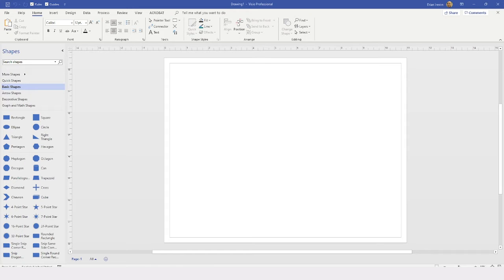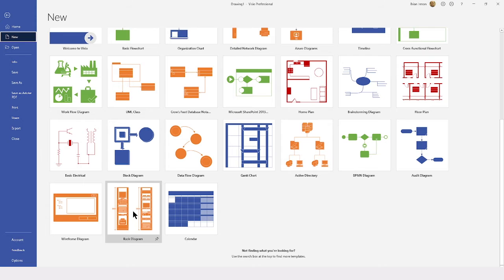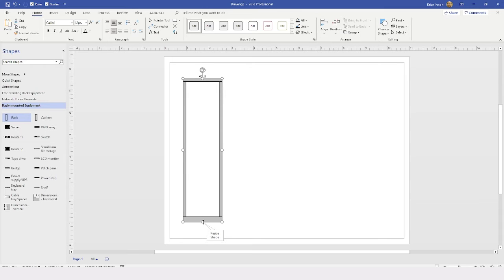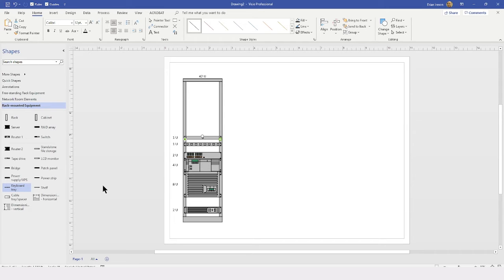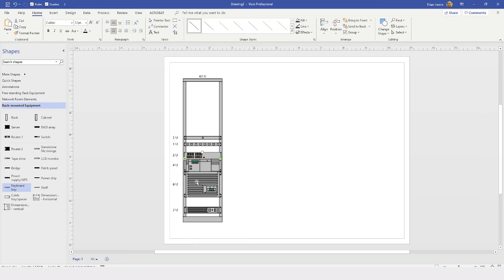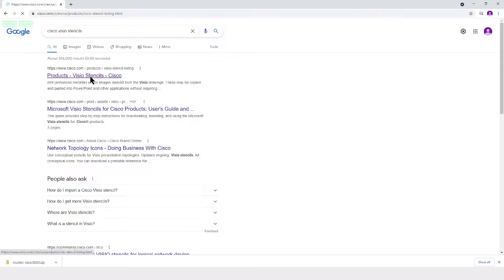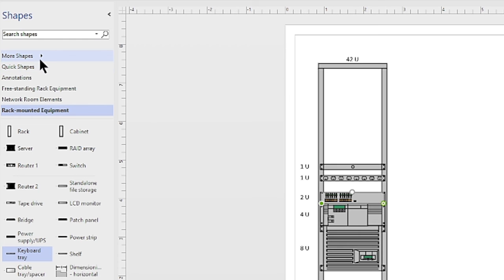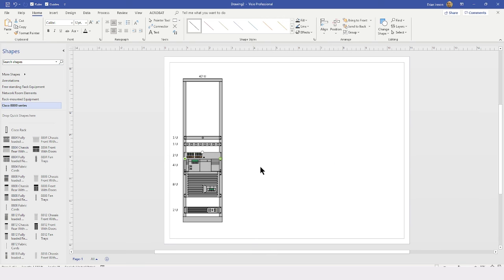Building Rack Diagrams in Visio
Brian's last video in his Visio 2021 mini-series shows how to build rack diagrams!